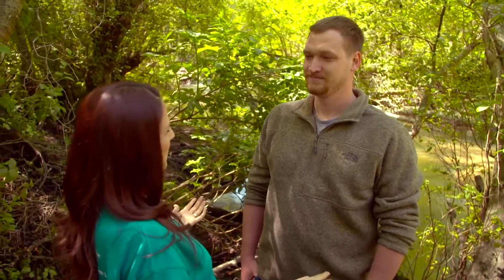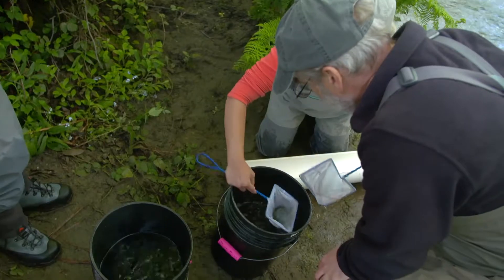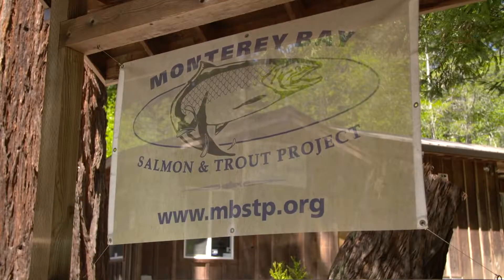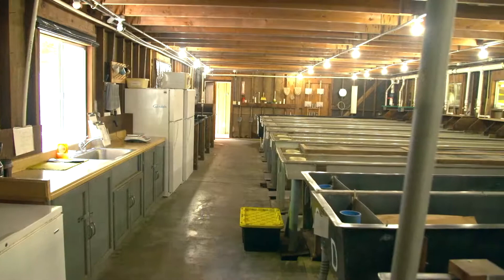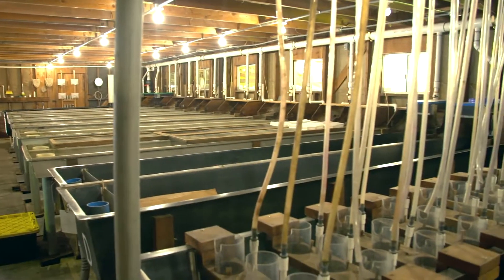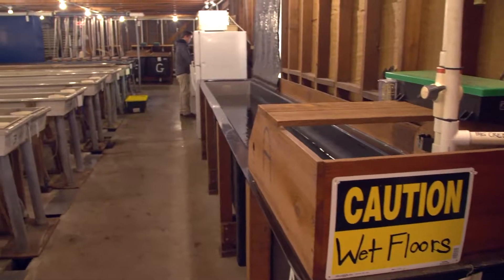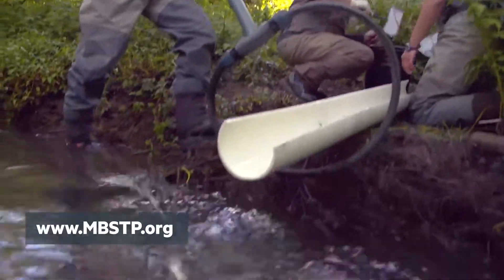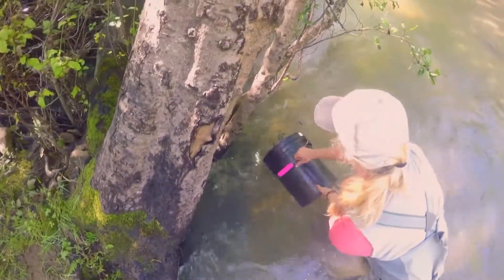MBSTP coho restoration on Scott Creek (long version)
The Monterey Bay Salmon and Trout Project is engaged in coho salmon restoration efforts with the National Marine Fisheries Service in Scott Creek, California.